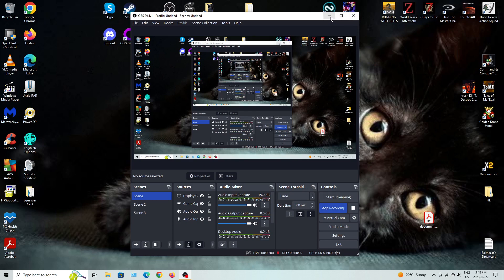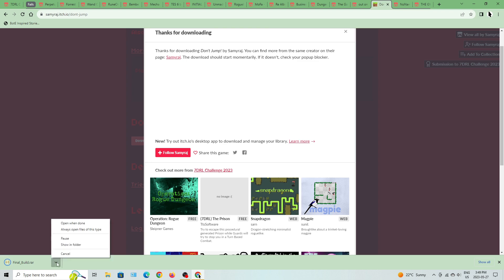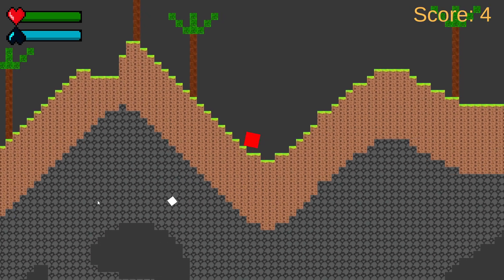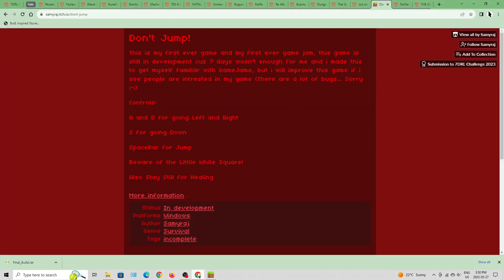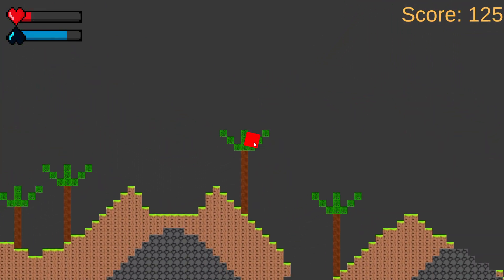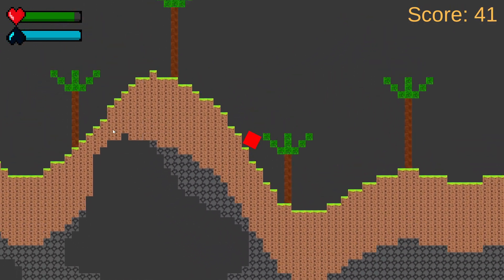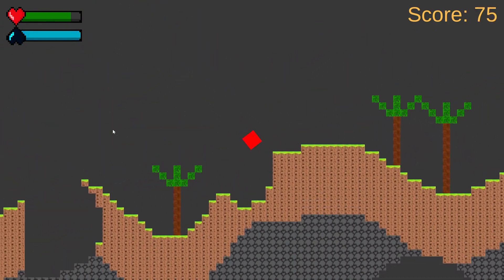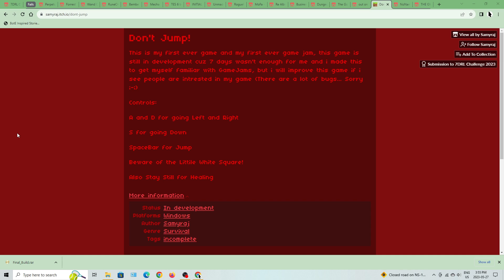DFuxa Plays Failed-7DRL 2023 - Don't Jump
The basis for a game is here, the developer just needed to add some sort of objective to make it so.